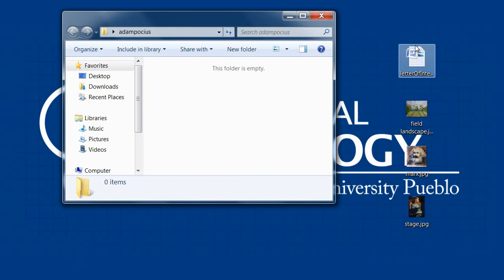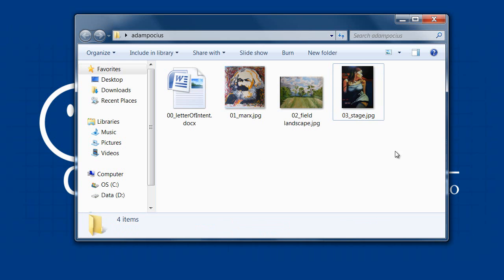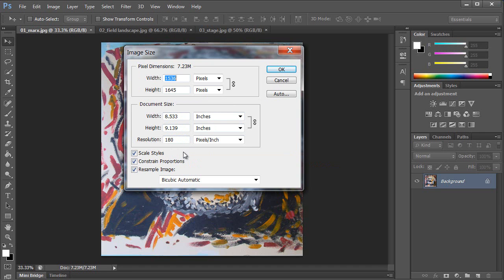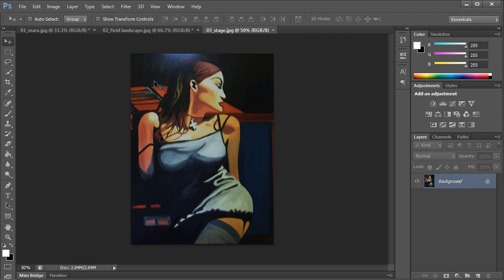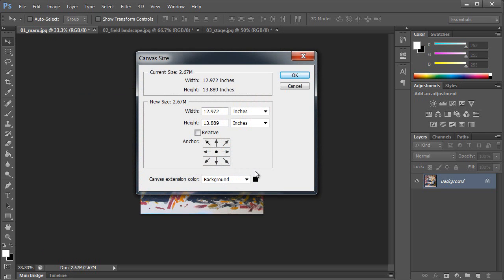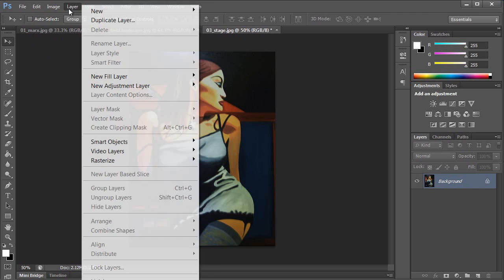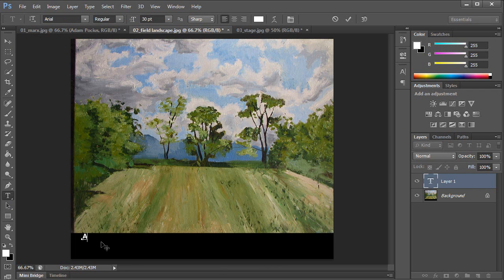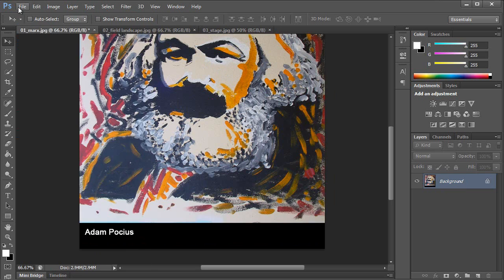Art 310 Portfolio Preparation (1 of 2)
LARC 219